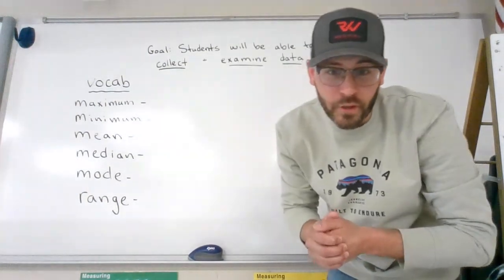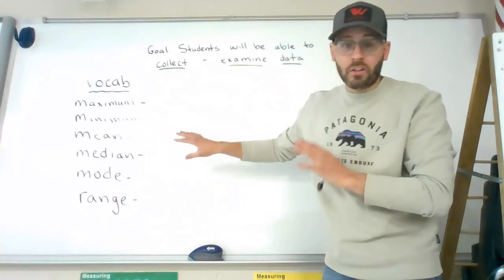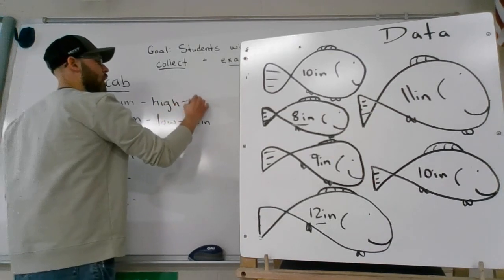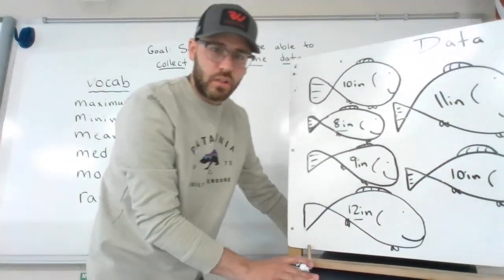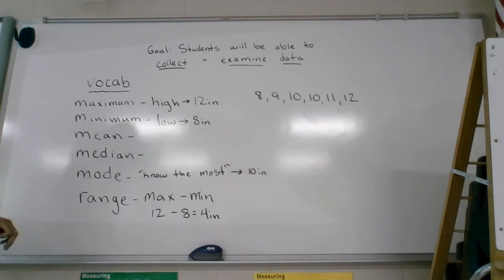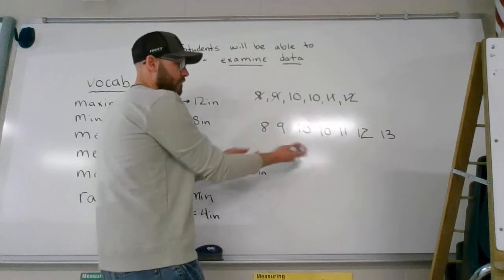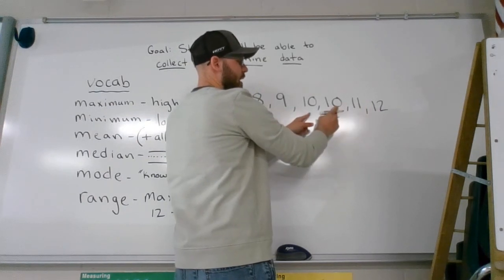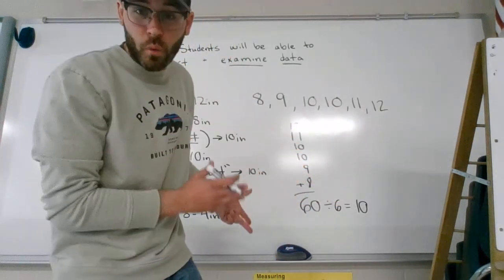WIN 20200330 10 49 13 Pro